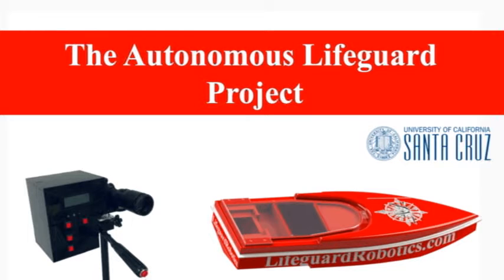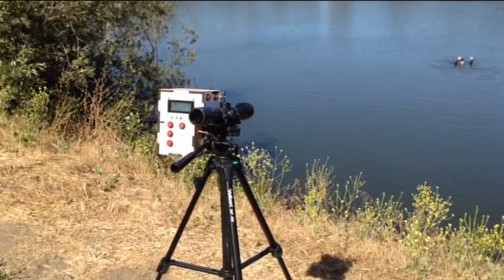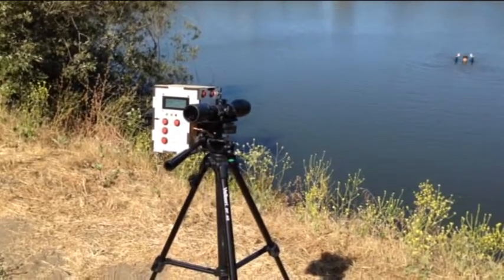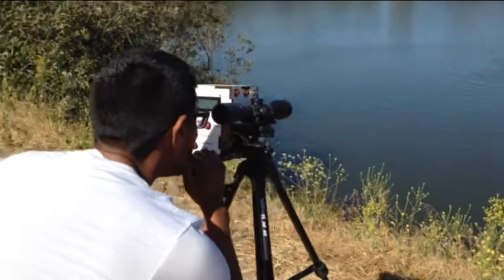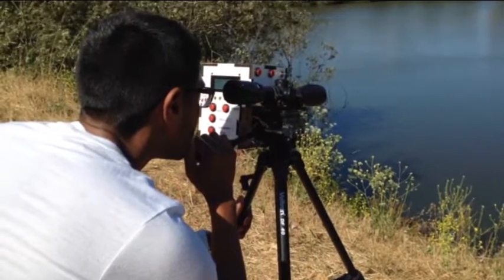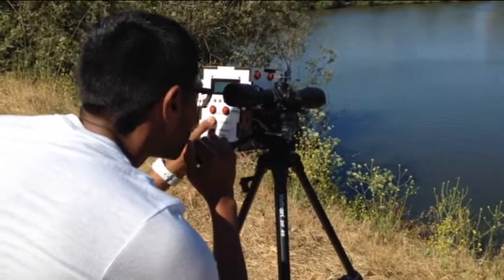Autonomous Lifeguard Project from Lifeguard Robotics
This video features a demonstration of the Autonomous Lifeguard Project from Lifeguard Robotics in action.